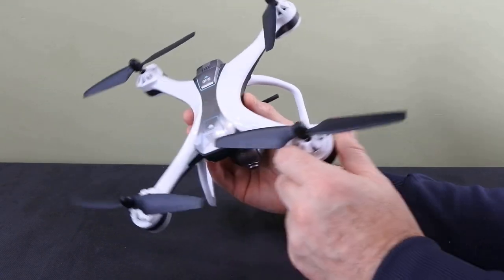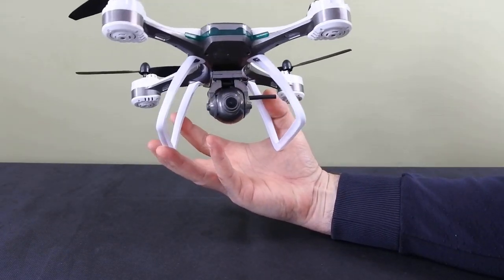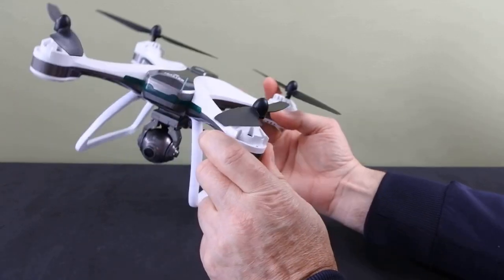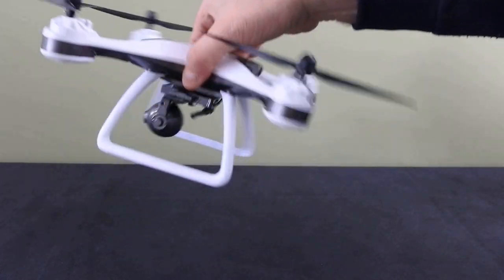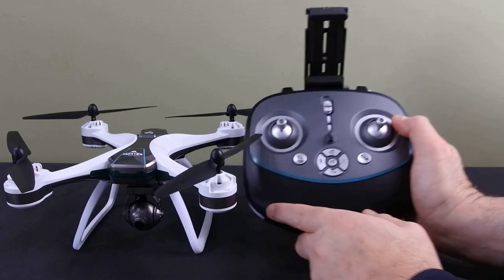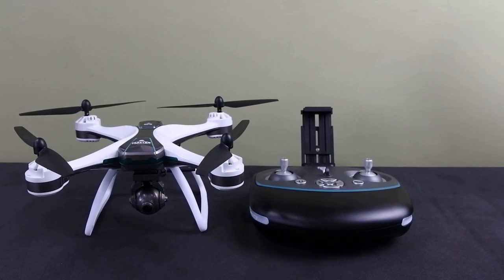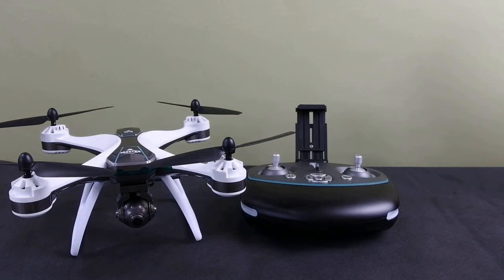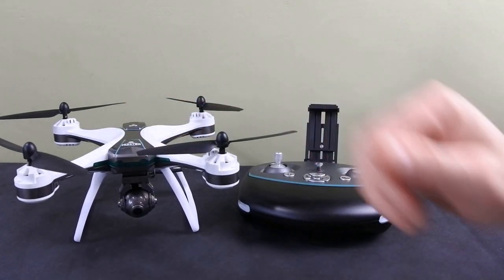FX-8G 1080p GPS DRONE from FINECO Review Pt2 conclusion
My overall conclusion on this little GPS drone is disappointing i did expect more at least a drone that would fly well

The FX-8G gps drone from fineco

Budget GPS drone with 1080p tiltable camera

Description:
Item NO.: FX-8G
Item name: FX-8G GPS WiFi FPV RC Quadcopter
Frequency: 2.4G/5G (Optional)
Channel: 4CH
Gyro: 6 axis
Product battery: 3.7V 1500mAh (Included)
Charging time: 90-120mins
Flying time: 12-13mins
R/C Distance: 100-120m
Wifi Distance: 80-100m
5G Wifi Distance: 300m
Camera: 720P/1080P (Optional)
Product size: 33.2*33.2*10.2cm
Package size: 40x28x12.5cm
Transmitter: Mode 2 (Left Hand Throttle)
Color: White

Features:
* Built in 1080P(1080*1980) camera are tuned amazingly to capture stunning pictures and videos from the sky.
* Camera angle can be adjusted by remote control.
* The APP interface only displays the GPS flight status and data. It can only take photos and videos and does not participate in the control. This is convenient and safe.
* With With advanced GPS, follow Me feature actively locates, locks and records you throughout your journey.
* With one key return function, makes it easily to find the way home.
* Can set up way point flight.
* Support one key land on the slope.
* Flying around (the lens is always at the target)
* Fixed-point landing
* Low power and loss of signal will automatically return
* Safety settings: Limit of flight radius and flight altitude
* It has 6-axis gyro which can have more stable flying and be easy to control.
* 4 Channel which can do ascend, descend, forward, backward, left sideward fly, right sideward fly and rolling 360°
* With LED lights making the flight more spectacular especially in the dark.

Function: Up/down, Forward/backward, Turn left/right, Sideward flight, 3-level flight speed, LED Light, Headless Mode, One Key Automatic Return, Altitude Hold Mode, WiFi FPV, Follow Me Function